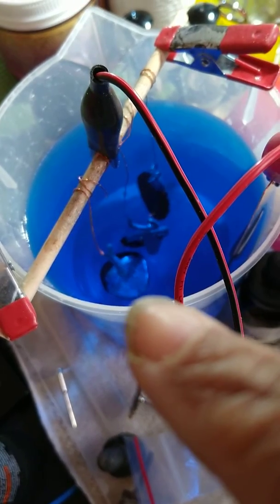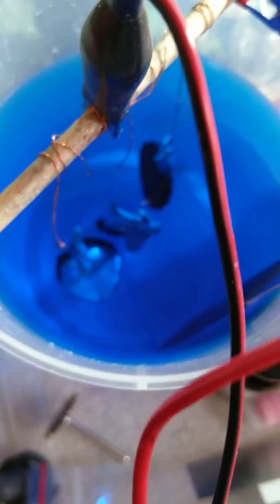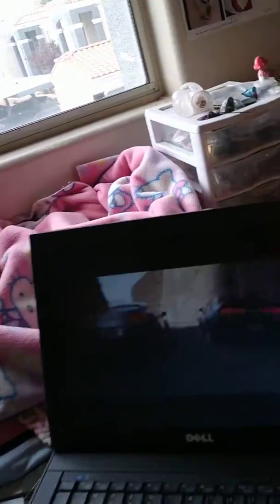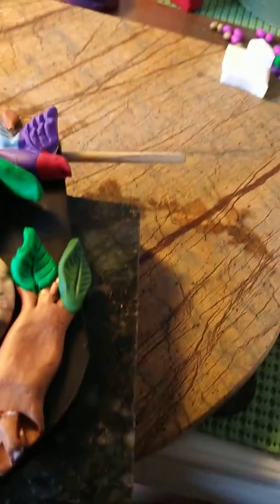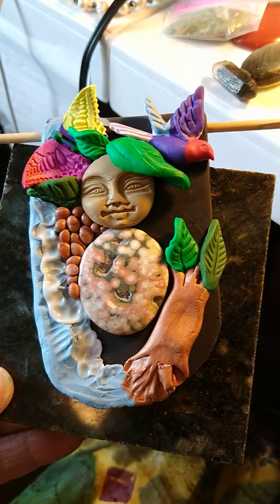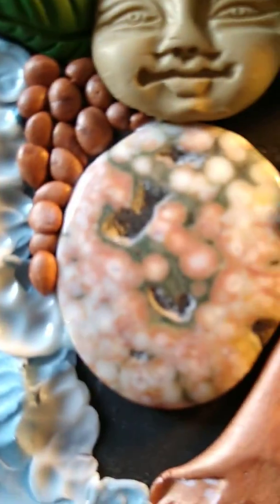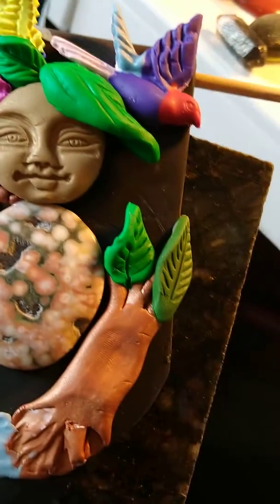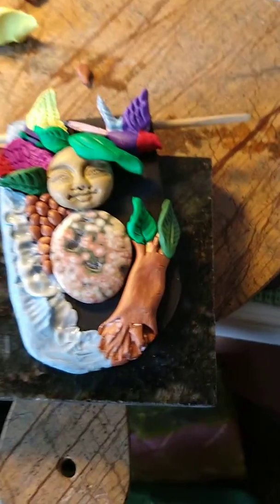Still updating today's creations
So this is the next step in several processes as you will see as the day goes by.

and next time I'll show you the guy that I'm about to finish. It is what I call my spirit I. It is made with love by a person who loves to create eyes hand-painted on a glass cabochons. And of course I put my touch on it with a stunning wire weave. So that's coming up next.